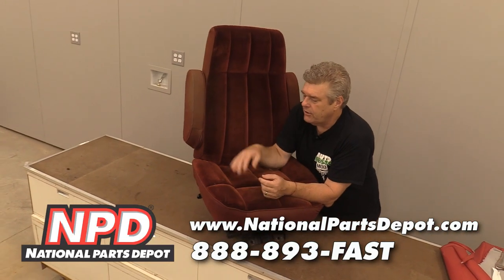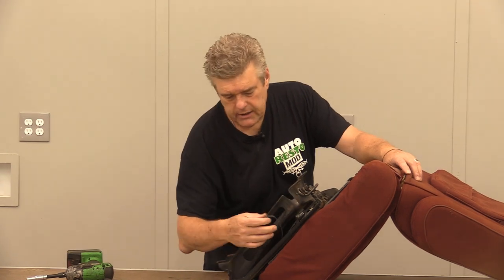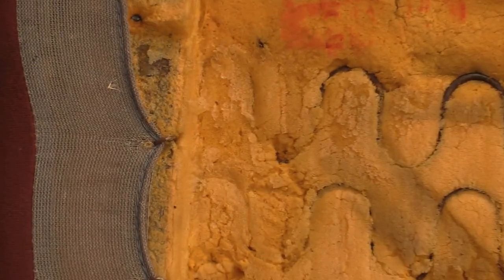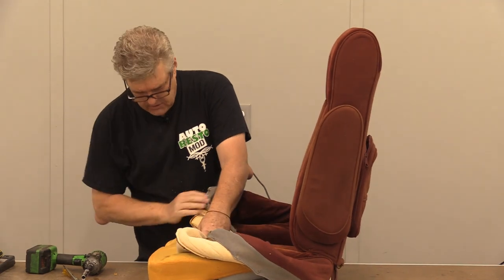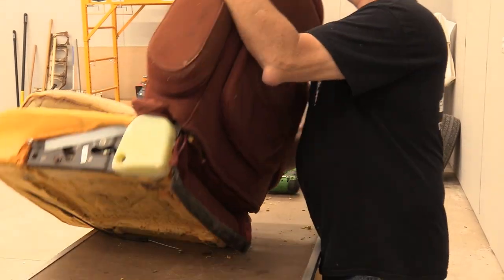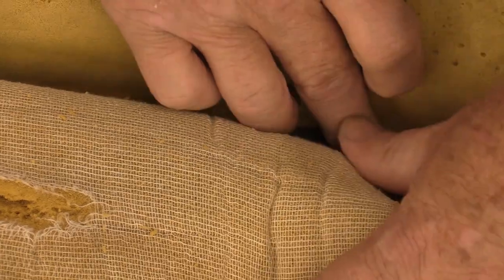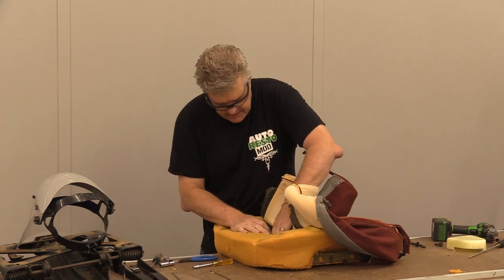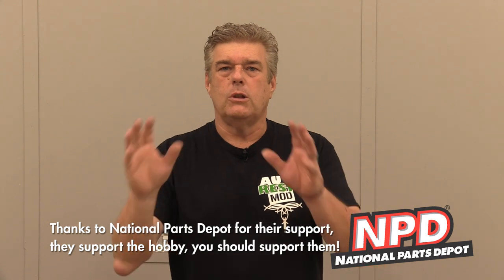Ford Bucket Seat Disassembly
00:00 Introduction
00:38 F150 F250 seat upholstery explanation
02:35 F150 F250 seat covers seat disassembly
15:26 F150 F250 seat bun repair
20:56 End of video